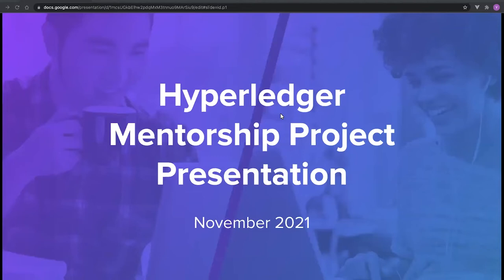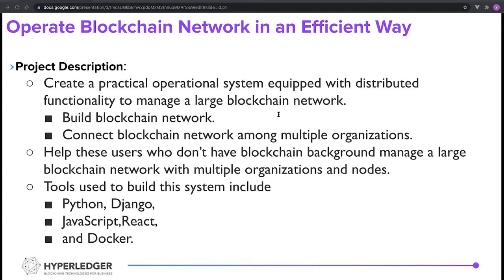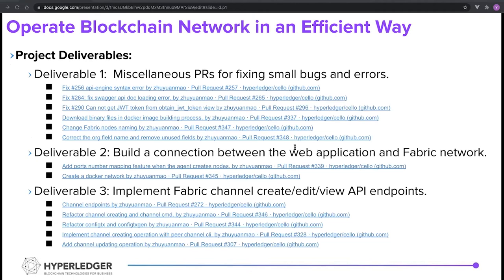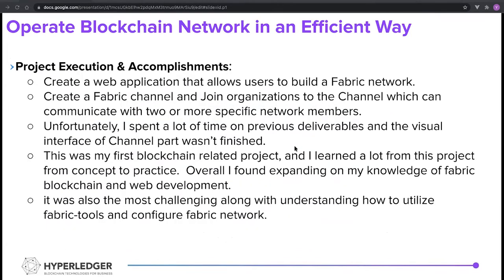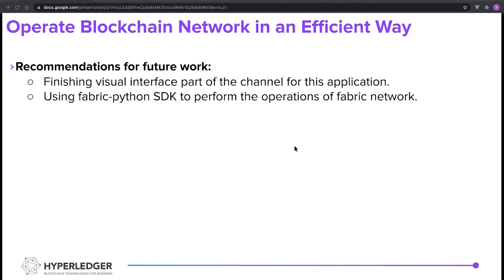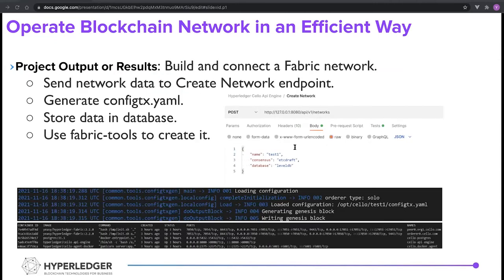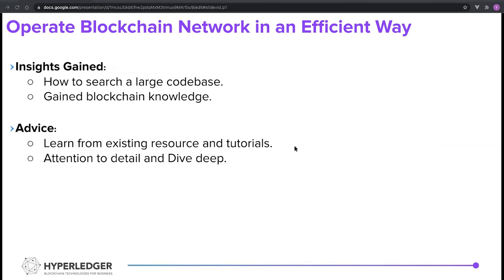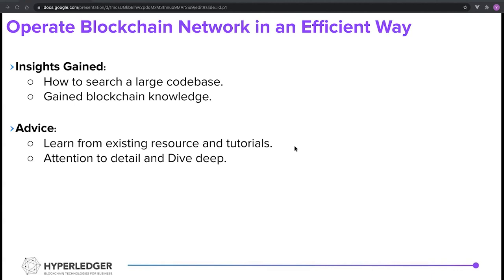Operate Blockchain Network in an Efficient Way